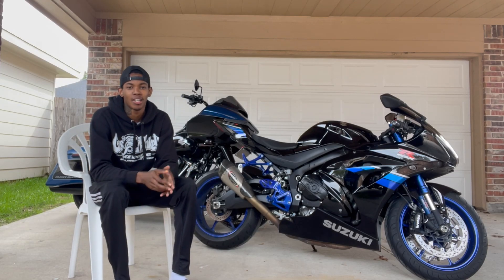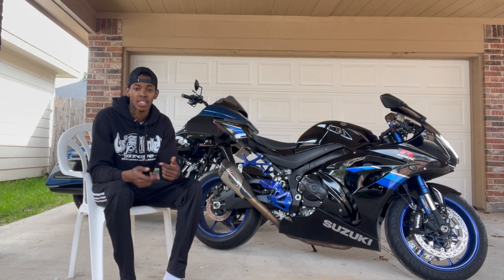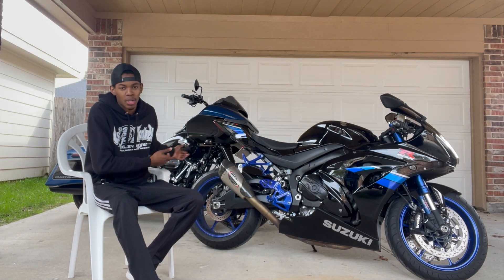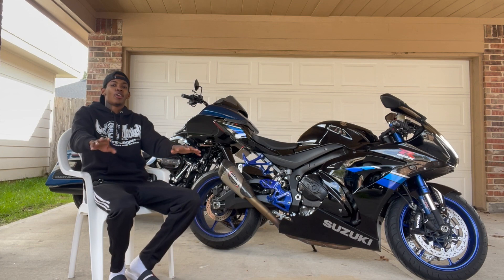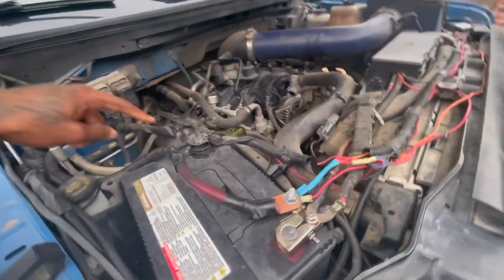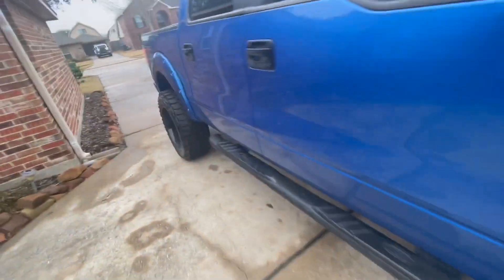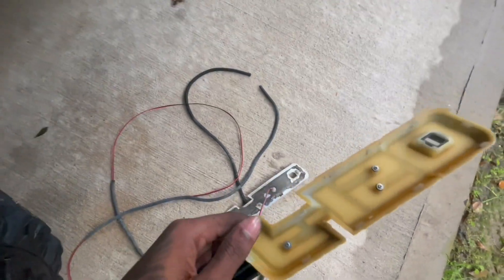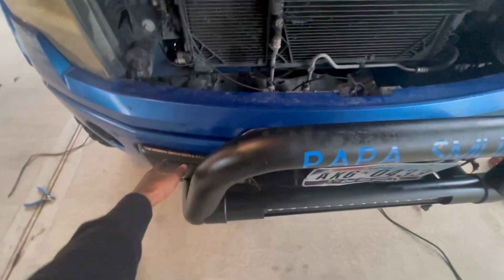SOLD MY 2023 F150 TO BUY THIS? AM I GOING BROKE?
THE RIDEOUT🛻🏍️
2022 Harley-Davidson Roadglide Special
2017 Suzuki GSX-R1000R
2010 Ford F-150 FX4

Klock Werks 14in Sport Flare

🔧Tool List -
Low Profile Drain Pan